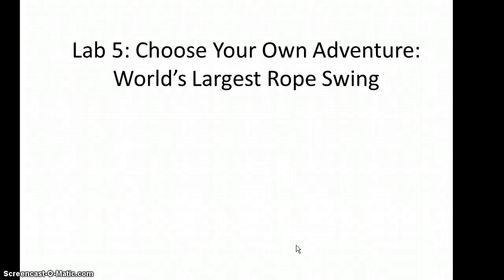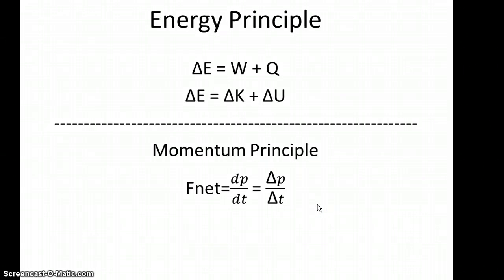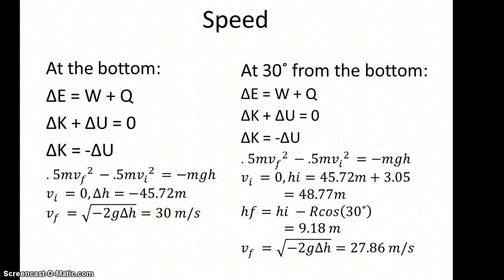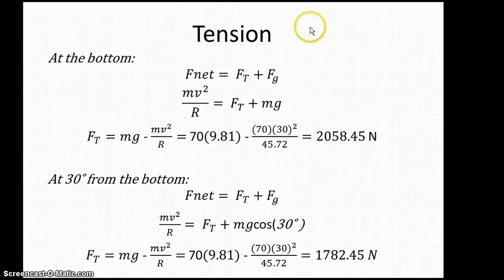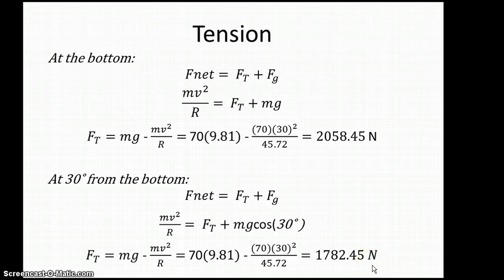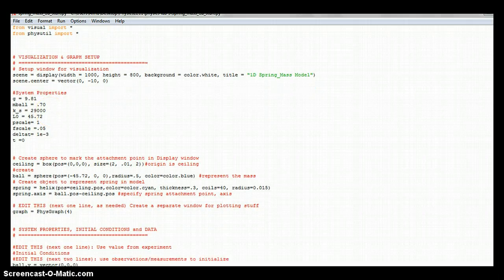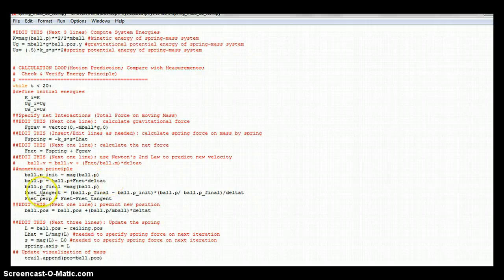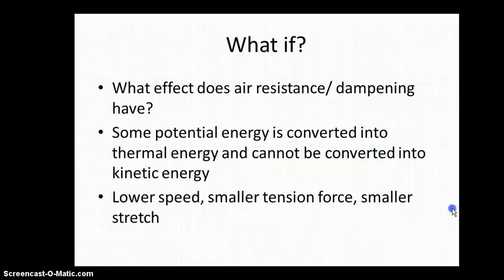Lab 5: Choose Your Own Adventure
The last lab of the semester:) Sorry for being over time.